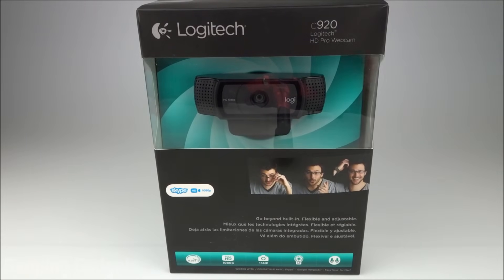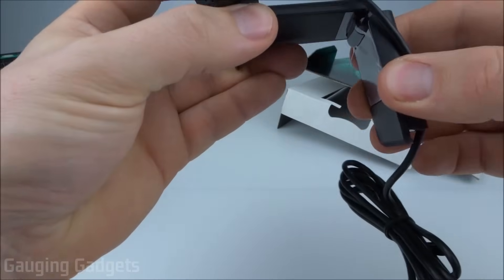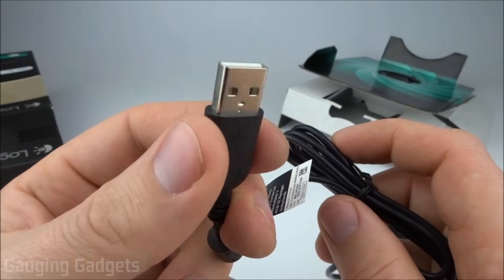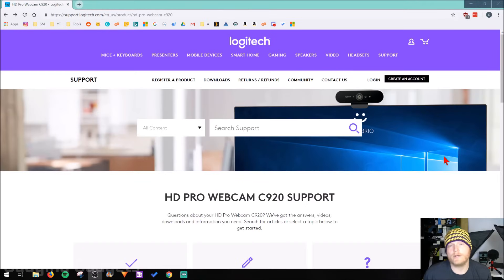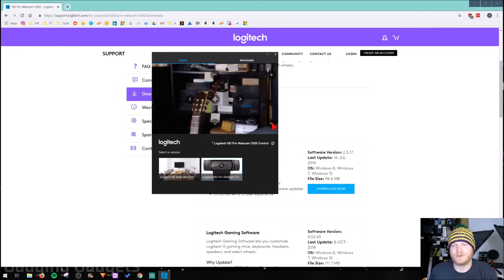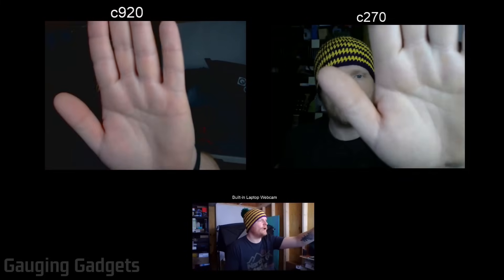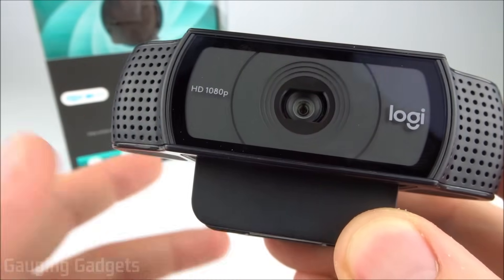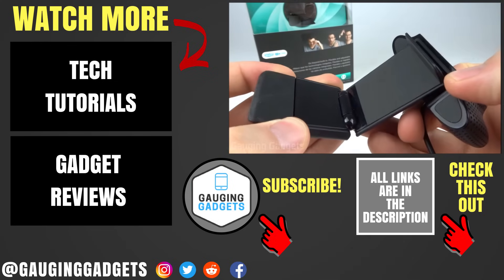Logitech C920 HD Webcam Review and Setup - C920 Video Test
Logitech HD Pro Webcam C920, Widescreen Video Calling and Recording, 1080p Camera, Desktop or Laptop Webcam
Refurbished C920(paid link)

Looking for a new 1080p HD webcam? In this unboxing, review, and tutorial we look at the Logitech C920 HD webcam. Additionally, I show you how to setup the Logitech C920 and we do a video comparison test with the Logitech C270. The C920 webcam features 1080 HD video, a built in stereo microphone with noise canceling, and auto focus. The Logitech C920 is also easy to install and setup.

How to setup and Install the Logitech C920:
1.
2. Select Downloads
3. Download the correct Logitech C920 software for your operating system
4. Once the download completes, open the file and begin the installation process.
5. In the installation options, select the software that you would like to install.
6. Your Logitech C920 HD webcam is now installed and ready to be used.

Pros of the Logitech C920 HD Webcam:
- Only cost ~$60
- Extremely easy to install
- Very easy to mount to monitor or laptop
- The video quality and picture are good.Video quality is full 1080P HD and pictures are 15mp. The C920 can be used in a professional business environment with no issue.
- Video indicator light
- Face detection
- Auto focus lens
- Similar to other HD webcams from brands like Genius, Microsoft, Ausdom, Besteker, Creative, HP, TECKNET, iRush, Docooler, eStorees, M.Way, and Belkin
- Perfect for live streaming on Twitch, YouTube, or Mixer
- Compatible with Windows 7, Windows 8, Windows 10, Mac OS 10.10 or later, Chromebook
- 2 omnidirectional microphones

Cons of the Logitiech C920 HD Webcam:
- Microphone quality was not that great
- Video is not 60fps
- No optical zoom